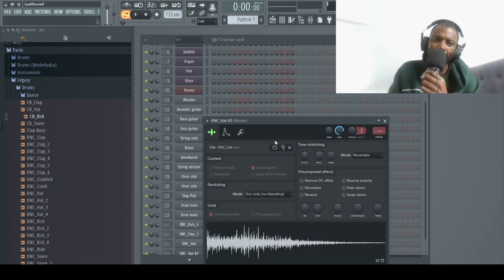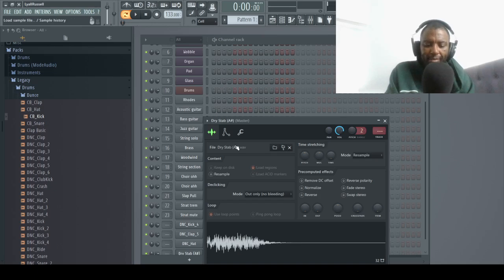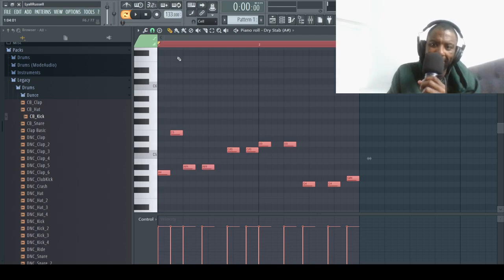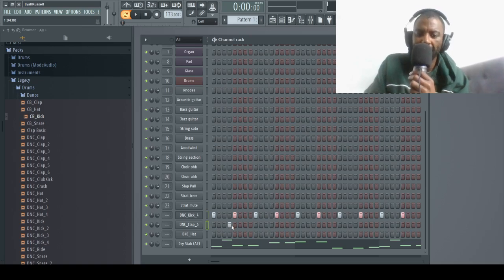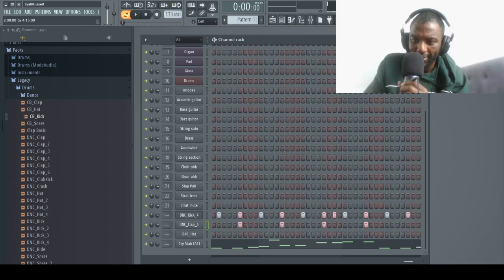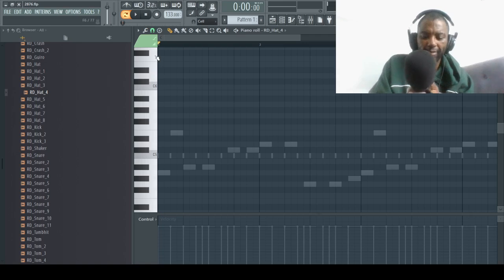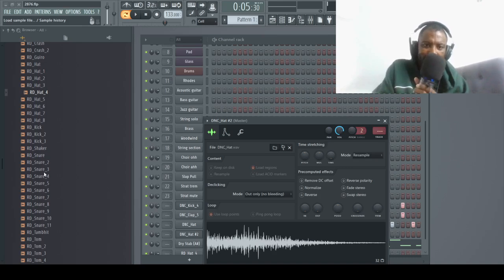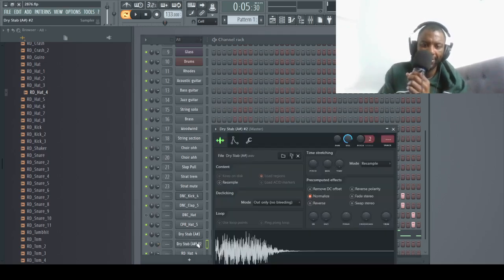How To Make Zara House Music Using FL Studio(Beginners Guide)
Welcome back to another music production stream video. In this video, I'll be showing you how to make a Zara house track using FL Studio.